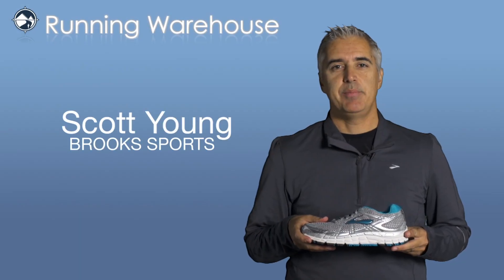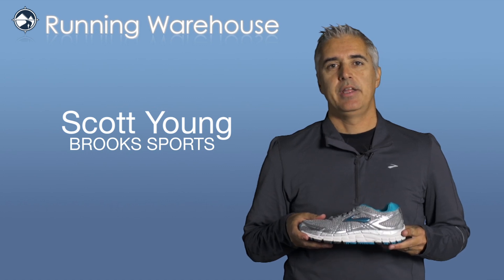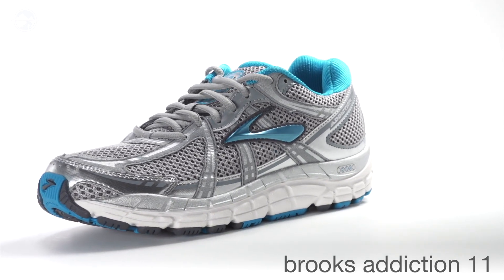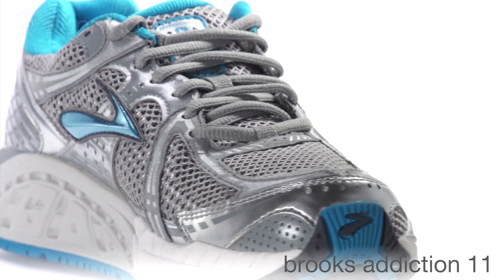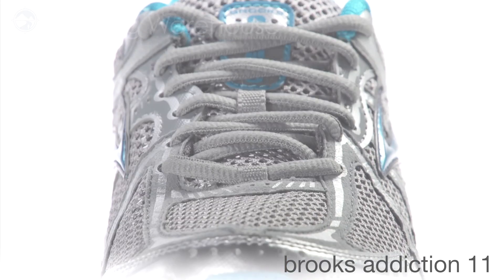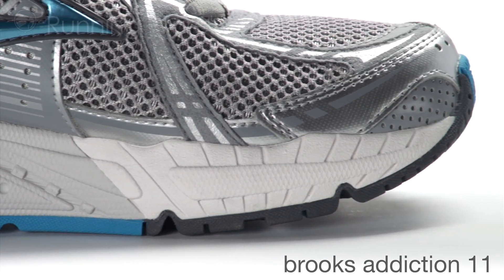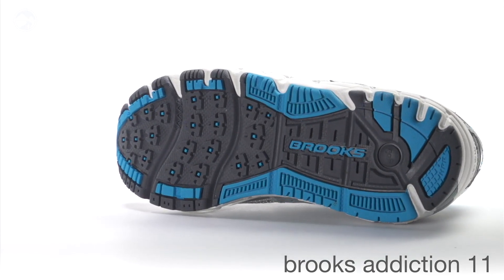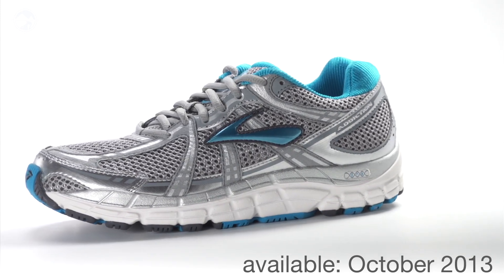Brooks Addiction 11 for women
Available October 2013 at Running Warehouse -